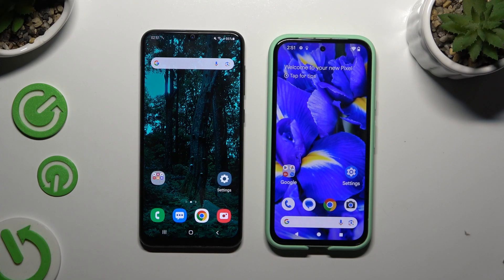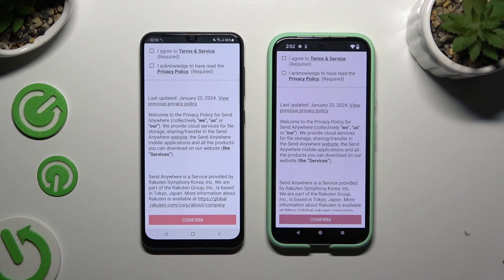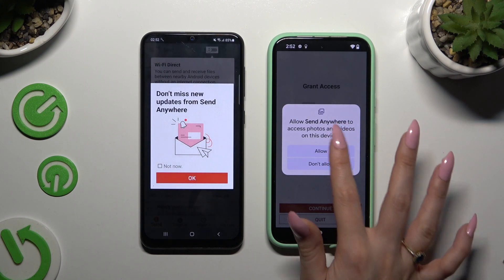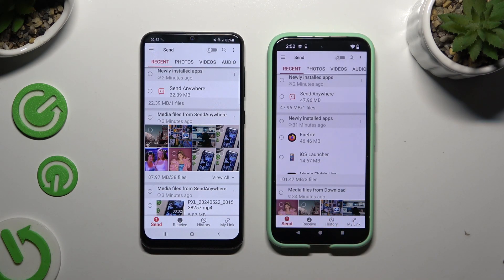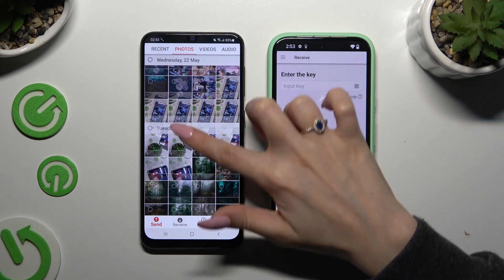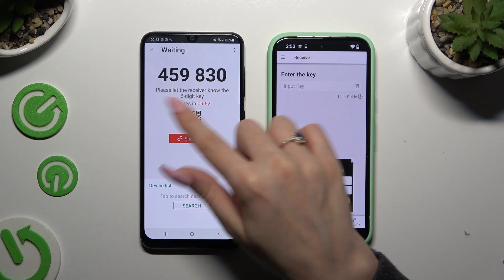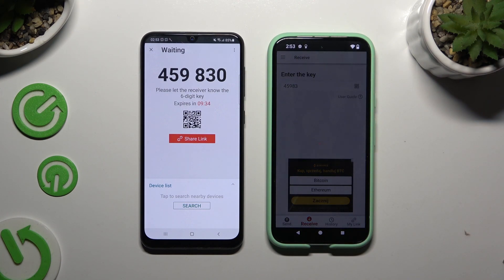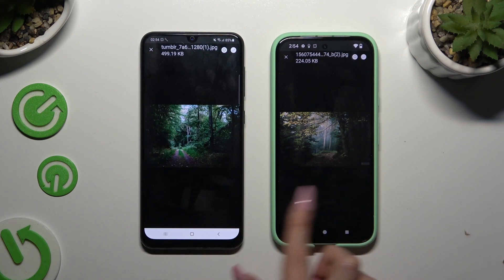Transfer Files from Android Device to Google Pixel 8A: Easy and Quick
Effortlessly share files from your Android device to your Google Pixel 8A using the Send Anywhere app. Download and install the app on your Android device, select the files you want to transfer, and initiate the transfer process. With Send Anywhere, your files are securely transferred to your Google Pixel 8A, ensuring they're readily accessible whenever you need them. Simplify your file sharing between Android devices and Google Pixel 8A with Send Anywhere.

How to download and install the Send Anywhere app on your Android device? Are there any limitations or considerations to keep in mind when using Send Anywhere for file transfer? How secure is the file transfer process with Send Anywhere? Can you transfer various types of files, such as photos, videos, and documents, with Send Anywhere? Where to find additional support for troubleshooting file transfer issues with Send Anywhere?